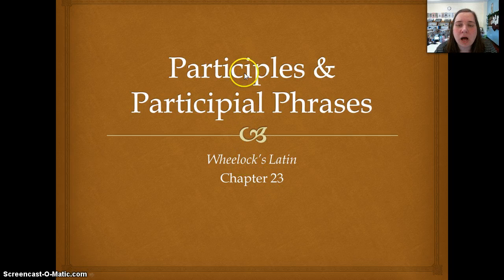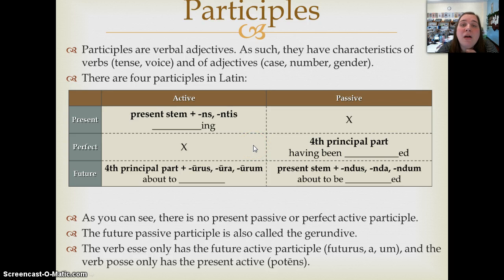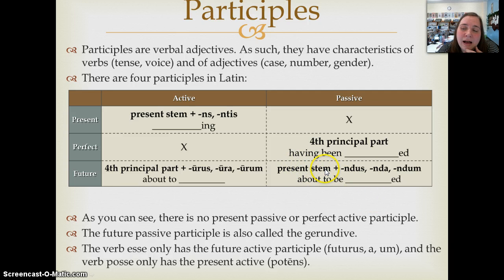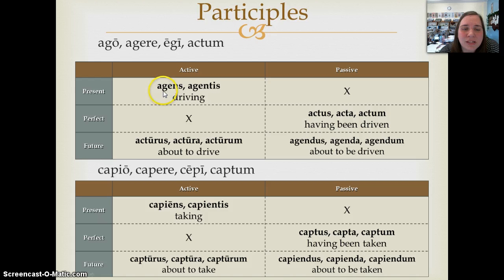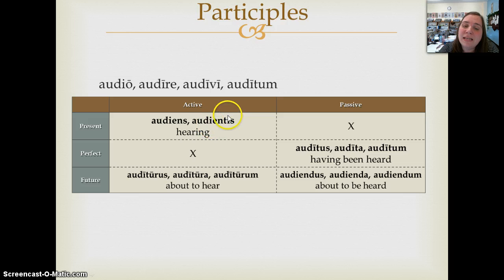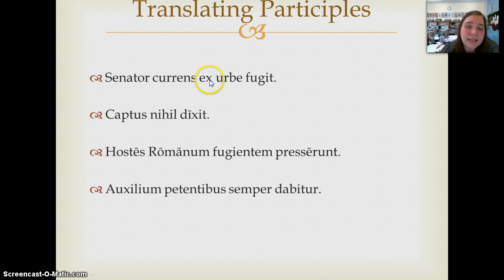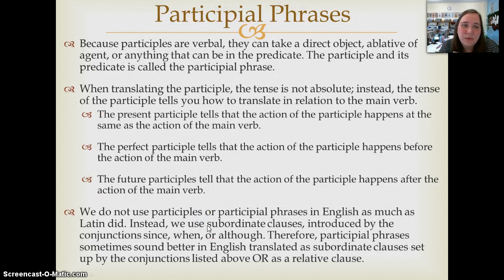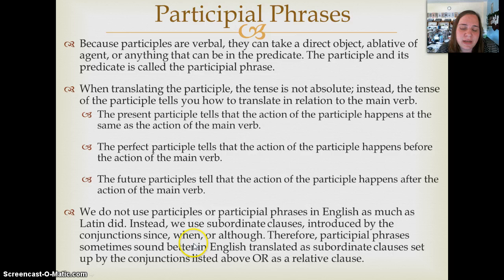Ch. 23: Participles/Participial Phrases